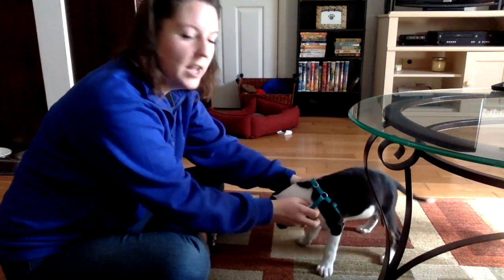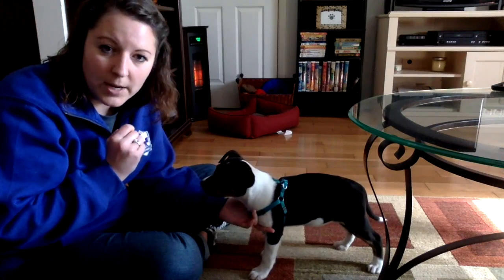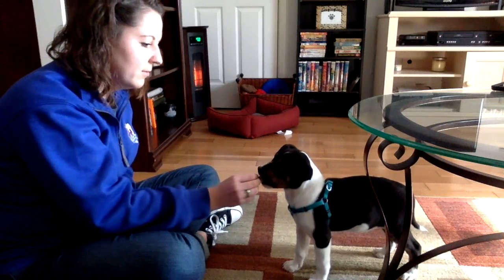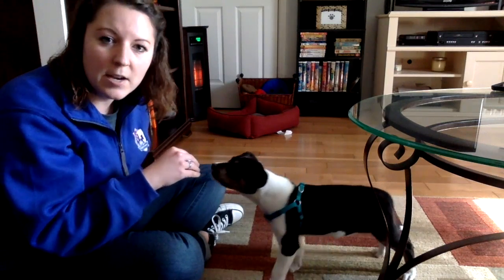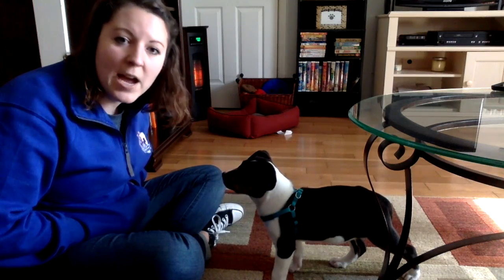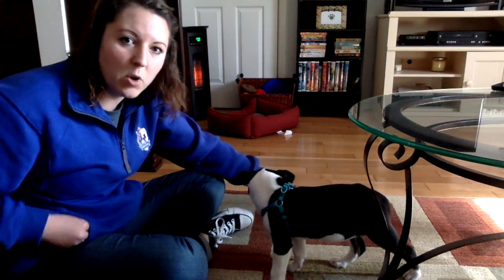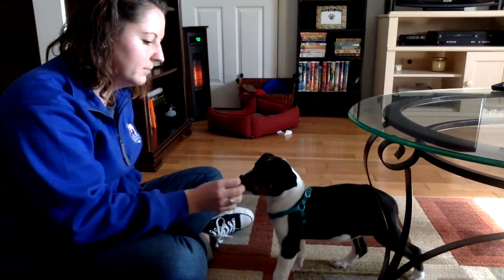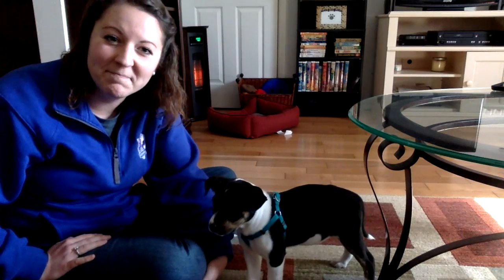Dog Training: Teaching Name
Etsy Shop